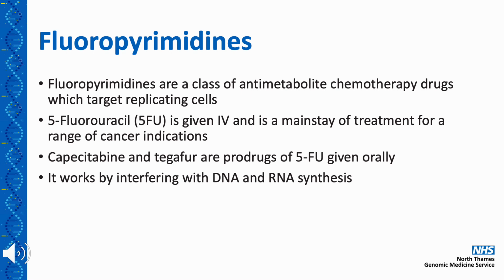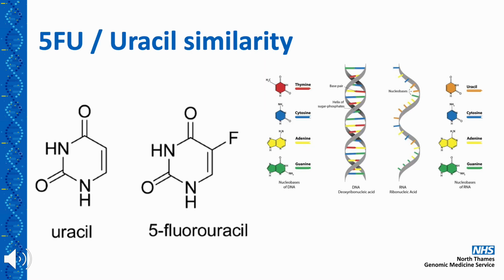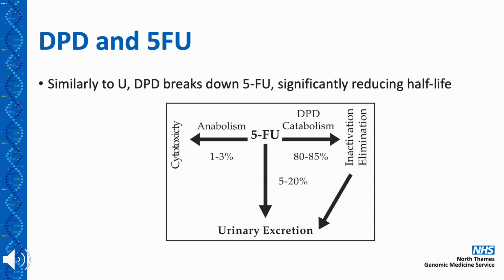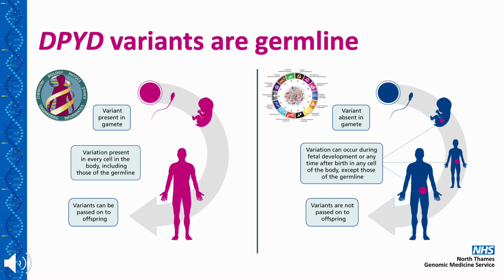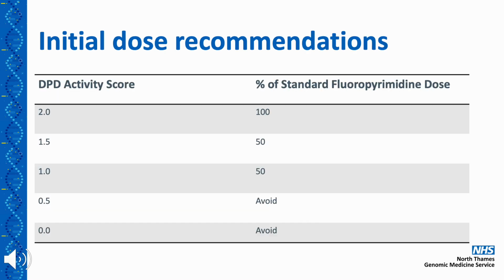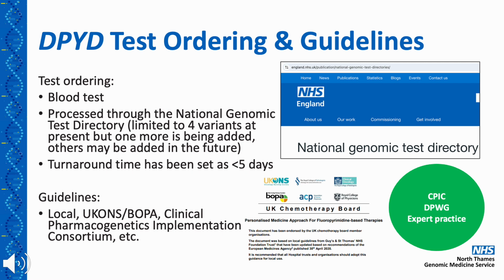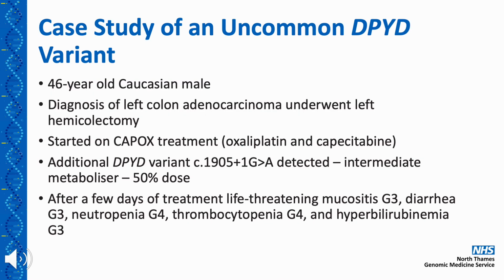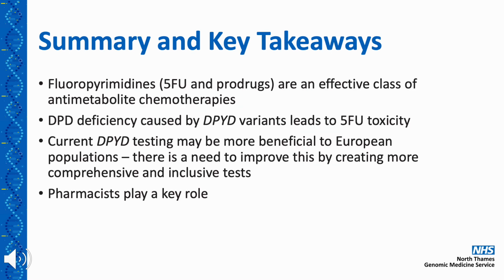DPYD and fluoropyrimidines